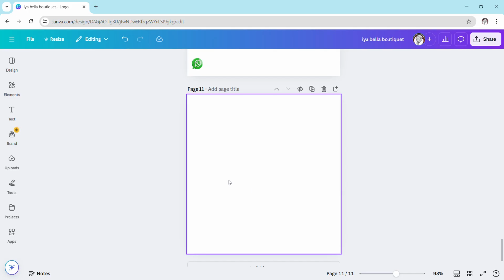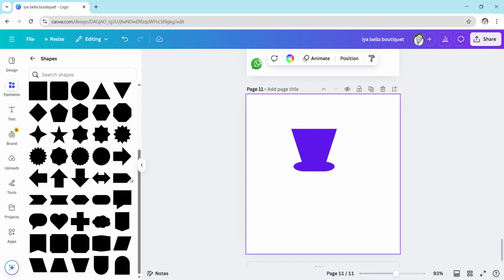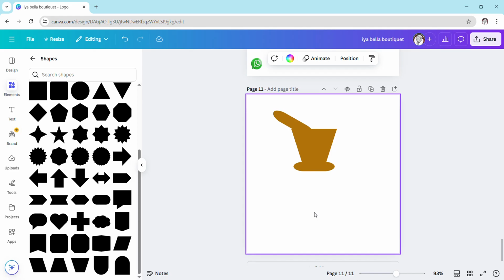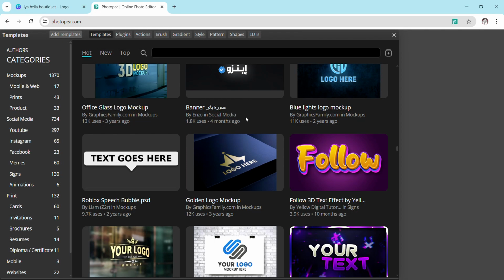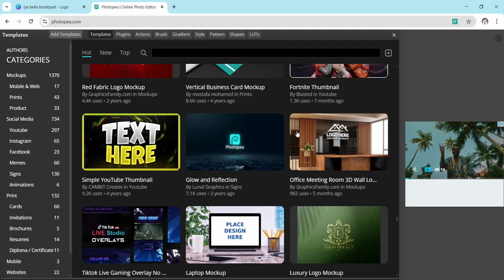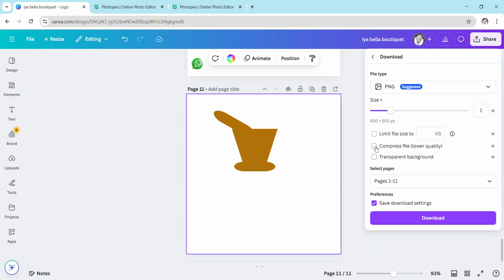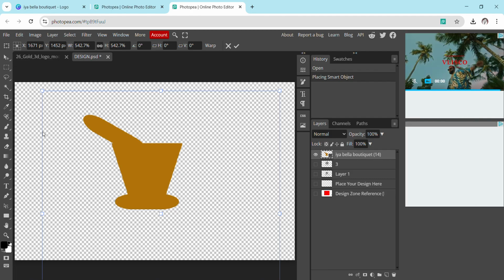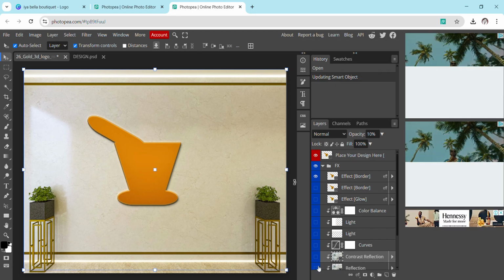How to design brand for a local canteen